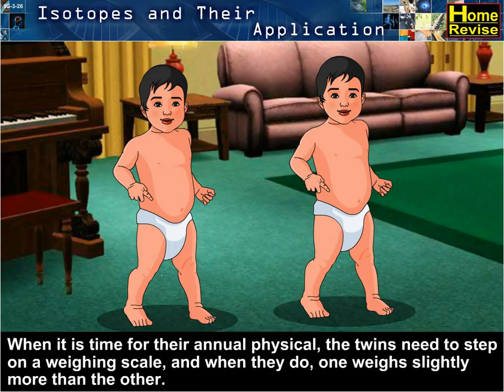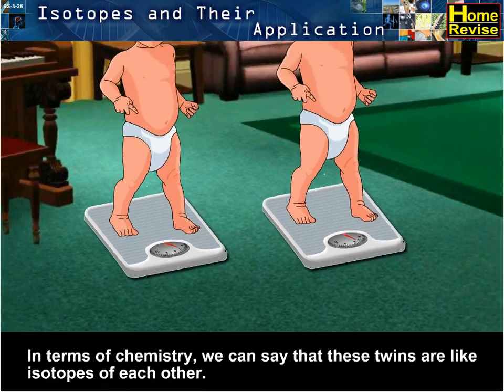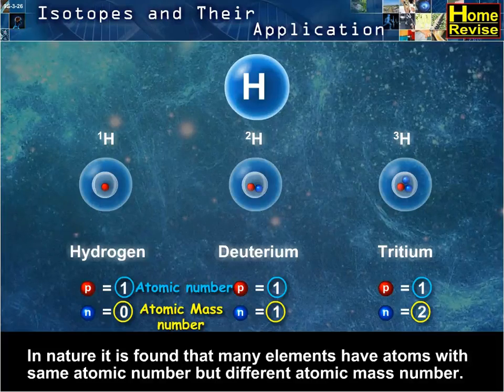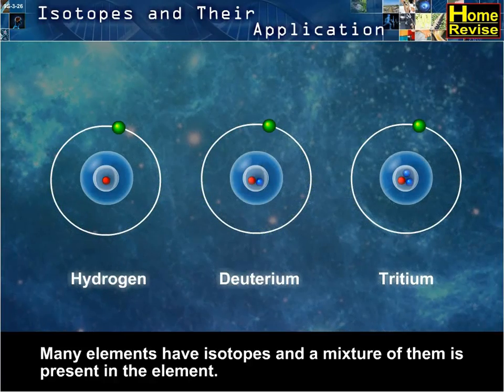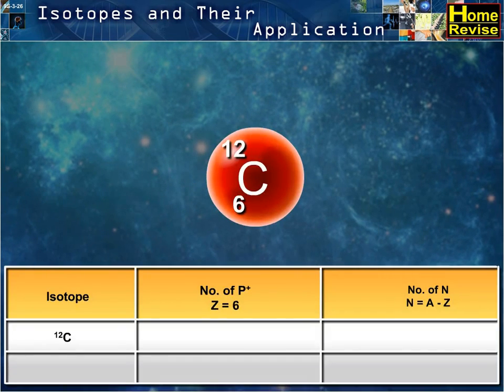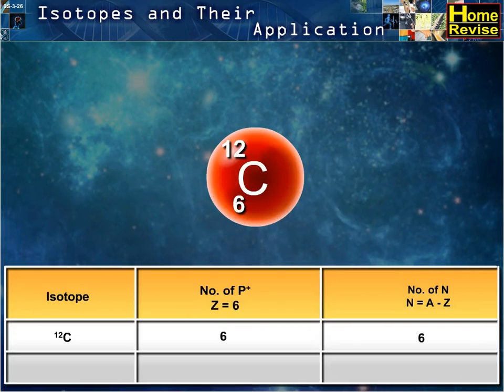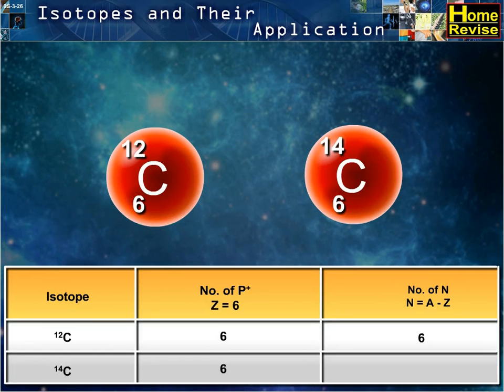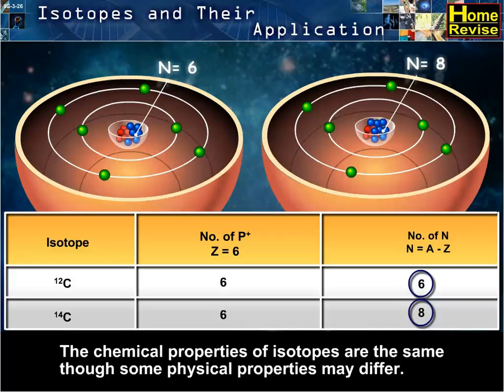Isotopes and Their Application | Science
Let's imagine a pair of identical twins. These twins have the same temperament, and since they're identical, it is very hard to tell them apart unless you examine them closely. When it is time for their annual physical, the twins need to step on a weighing scale, and when they do, one weighs slightly more than the other. In terms of chemistry, we can say that these twins are like isotopes of each other.